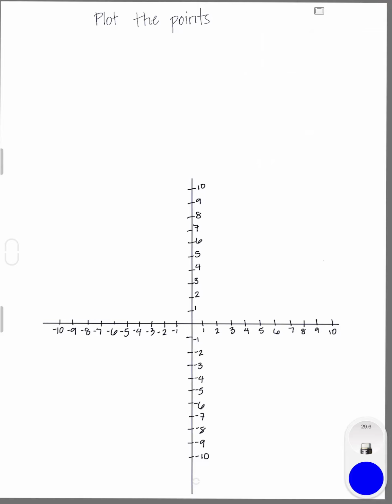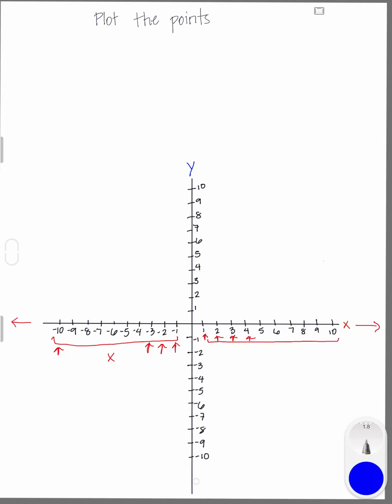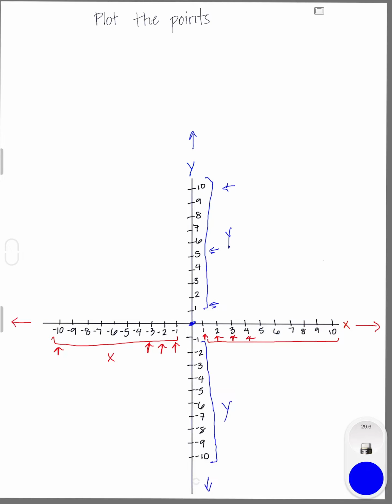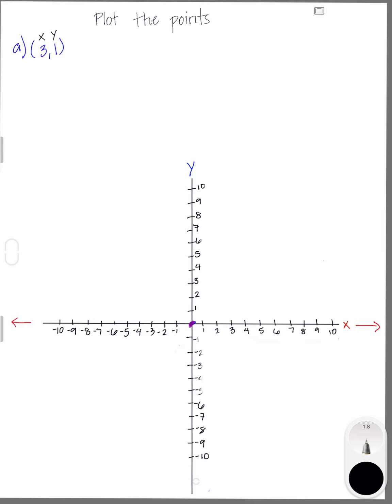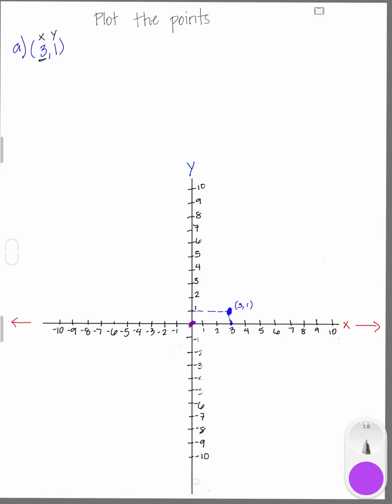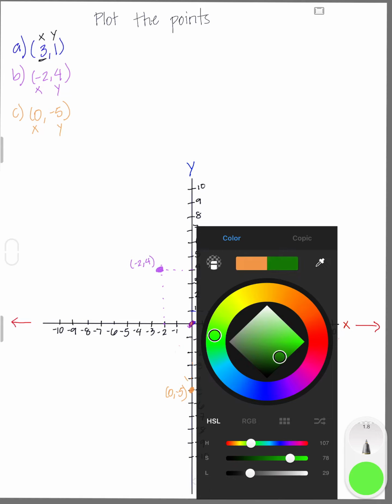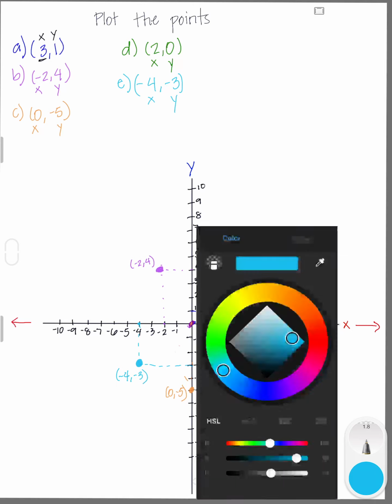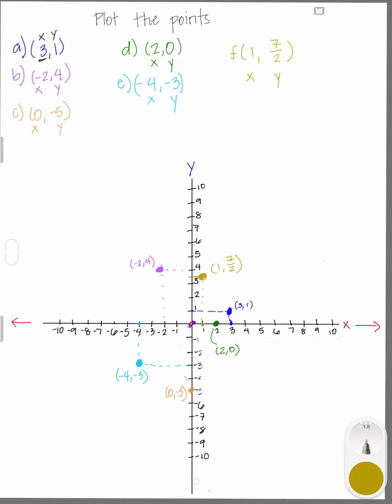Plotting Points in a Coordinate Plane (Lesson 3.1)